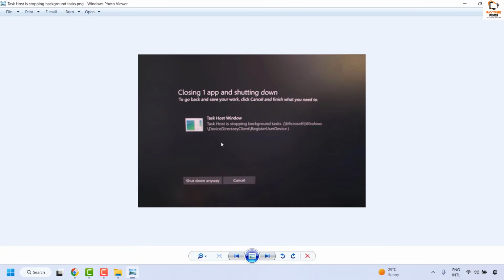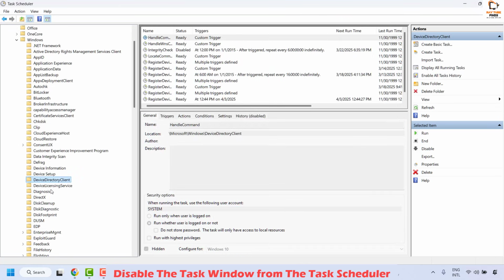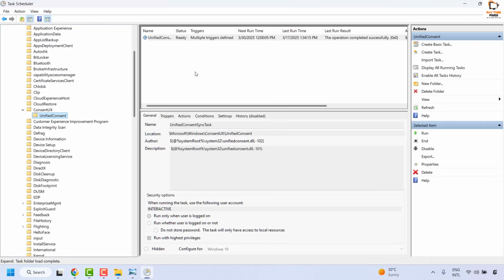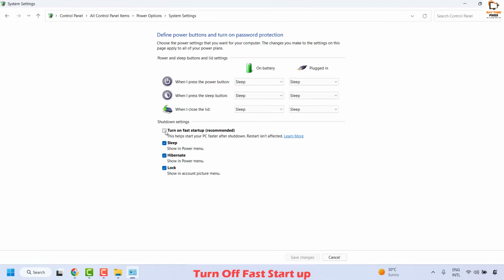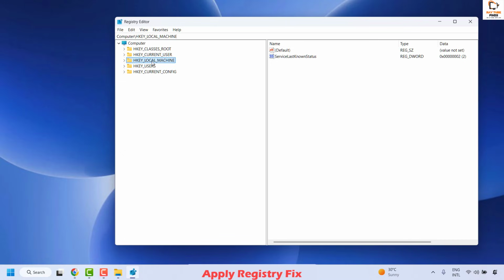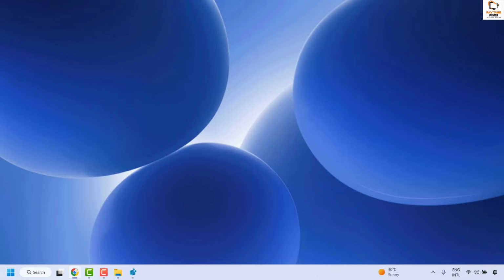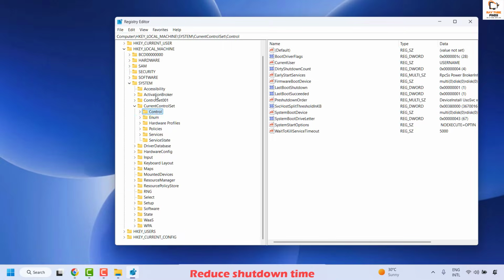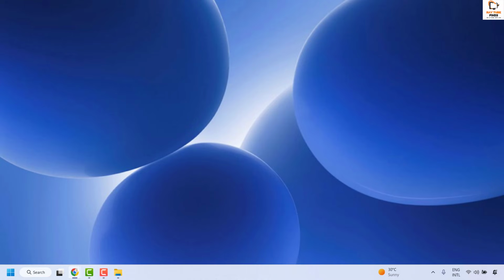Fix Task Host Is Stopping Background Tasks in Windows 10 & 11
Task Host is a Windows program, not a virus or malware. You don’t need to worry that your system will be damaged by it. Task Host makes sure that programs previously running were closed properly to avoid data and program corruption when you shut down your system.

I strongly recommend you close all running programs before you shut down or reboot your computer. However, if you feel that no programs were running prior to you shutting down, then you can follow the steps below to fix the Task Host window prevents shut down” issue.

Applies to :
task host is stopping background tasks windows 11
task host is stopping background tasks windows 10
task host is stopping background tasks windows 11 in hindi
task host is stopping background tasks
task host is stopping background tasks windows 10 in hindi
task host is stopping background tasks windows 11 tamil
task host is stopping background tasks windows
task host is stopping background tasks windows 10 synchronize language settings
task host is stopping background tasks in windows 11 solved
cara mengatasi task host is stopping background tasks